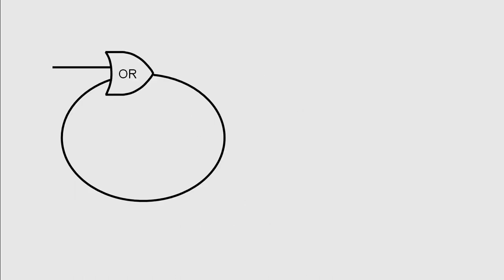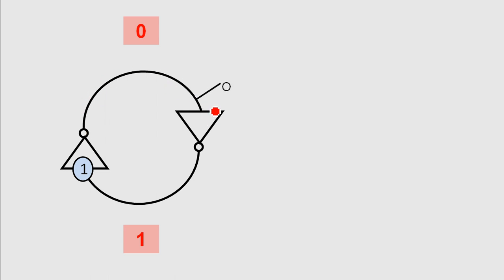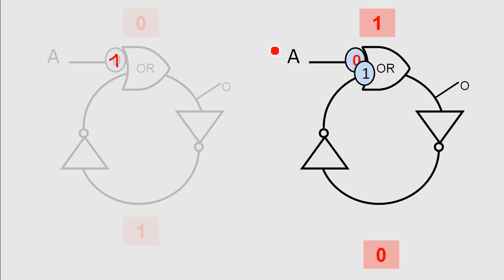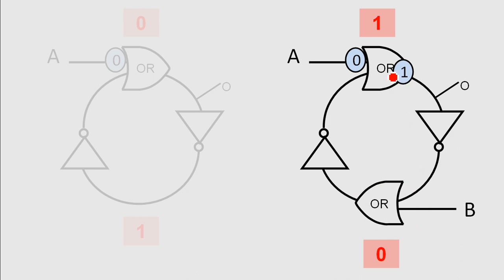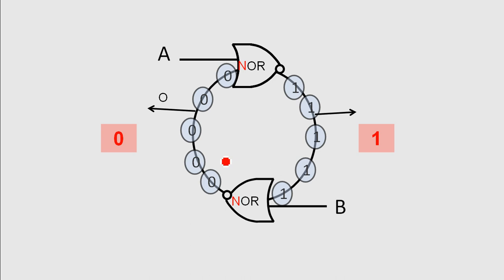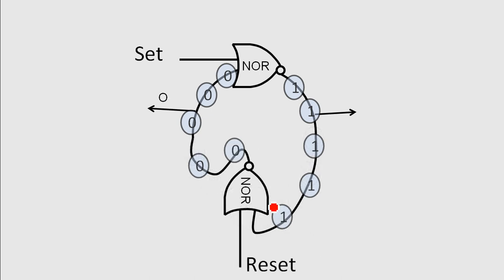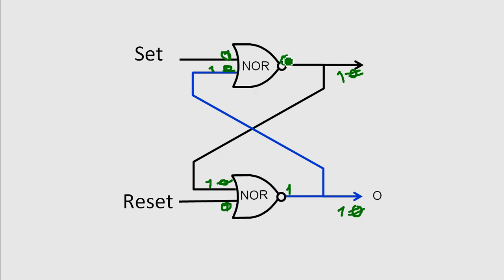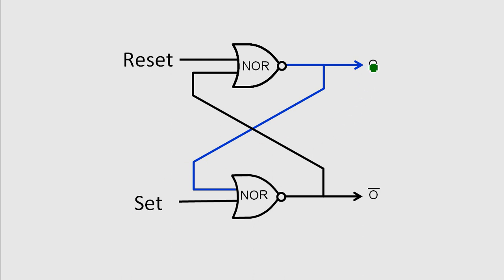How a Latch / (RS) Flipflop works - Building up step by step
Video erstellt mit HyperCam2